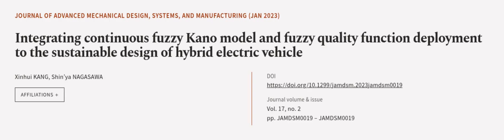Integrating continuous fuzzy Kano model and fuzzy quality function deployment to the ... | RTCL.TV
### Keywords ###

### Article Attribution ###
Title: Integrating continuous fuzzy Kano model and fuzzy quality function deployment to the sustainable design of hybrid electric vehicle
Authors: Xinhui KANG ,and Shin’ya NAGASAWA
Publisher: The Japan Society of Mechanical Engineers
DOI: 10.1299/jamdsm.2023jamdsm0019

### Video Timestamps ###
0:00:00 - Summary
0:01:18 - Title
0:01:23 - Outro
0:01:27 - End